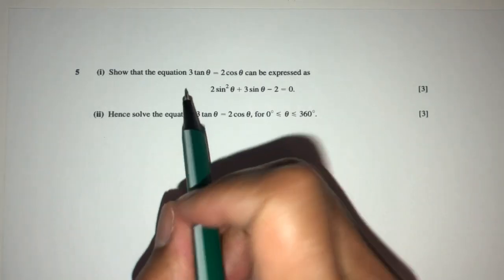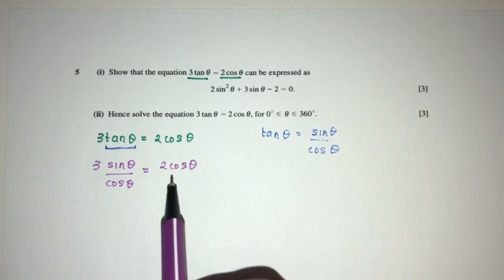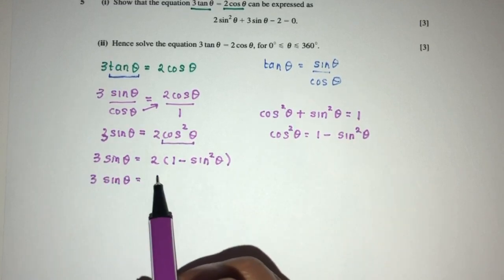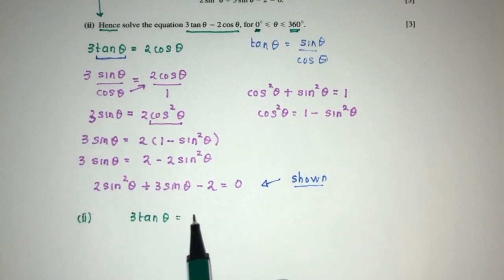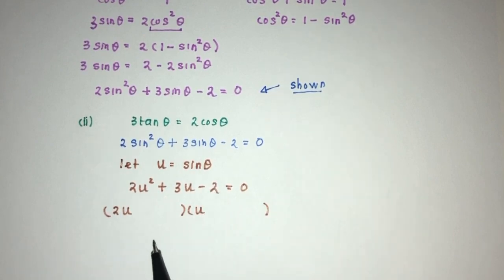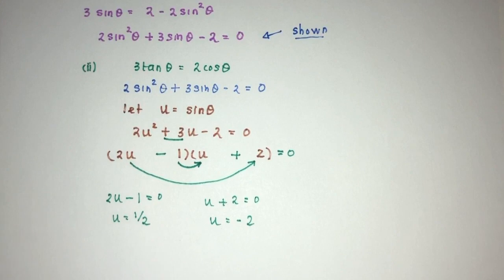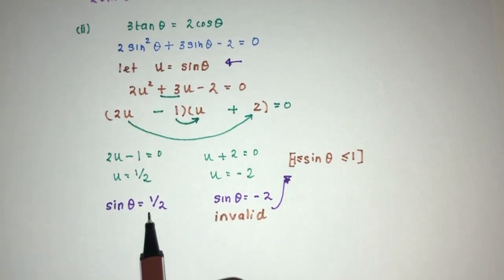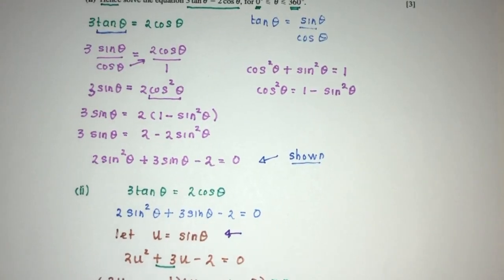A Level P1: #3. Trigonometry